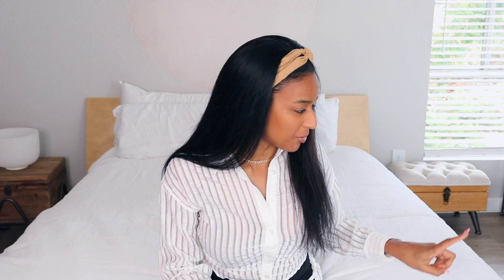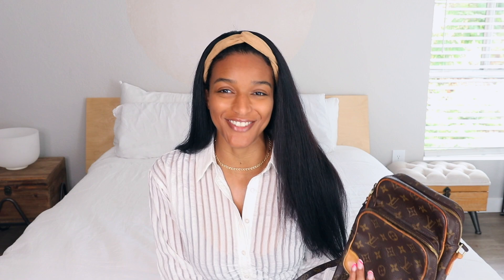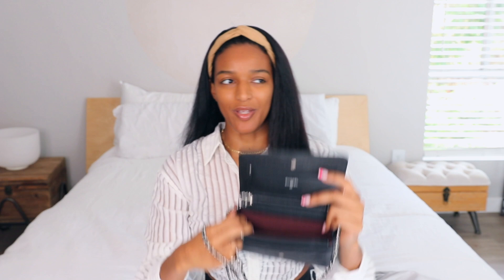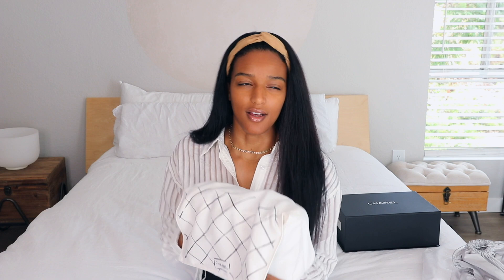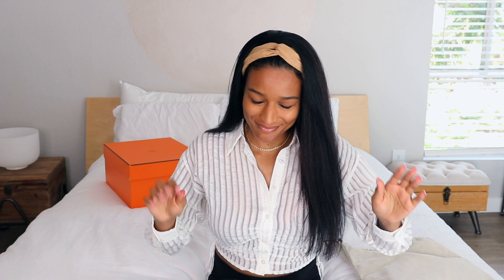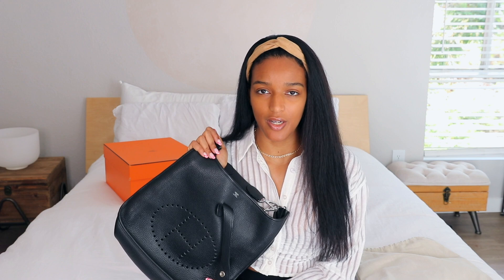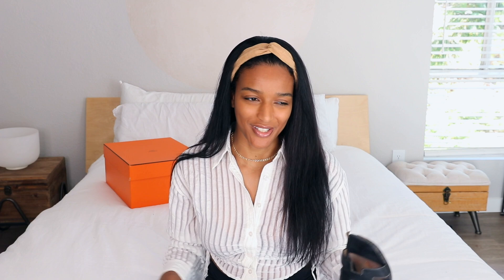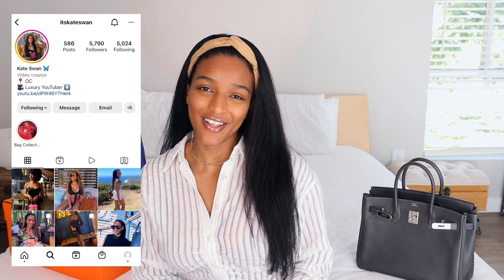MY HANDBAG COLLECTION 2022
Hi my luxurious friends,
I'm so happy to finally be uploading this video! Things have changed a lot since my last collection video (I'm pretty sure I say that every year lol) I hope you enjoy!!

WOC Saver

Evelyne Shoulder Strap - one is from ShoulderBagStrap on Etsy, but the store isn't available right now.
I have the 2021 version I think, but they look the same to me.